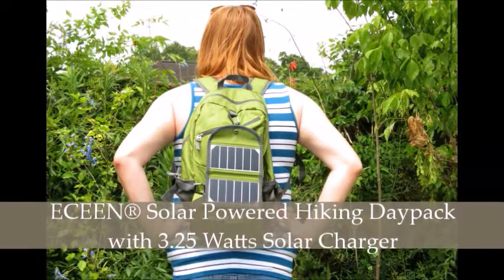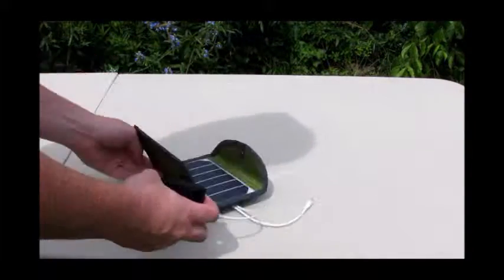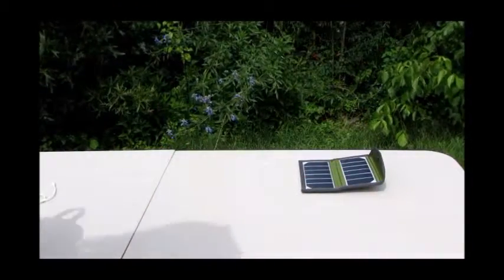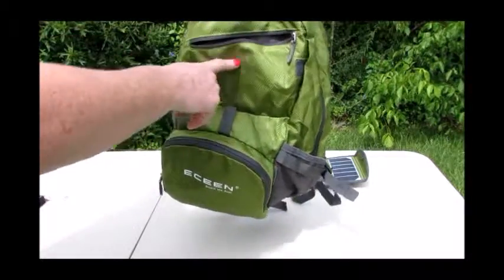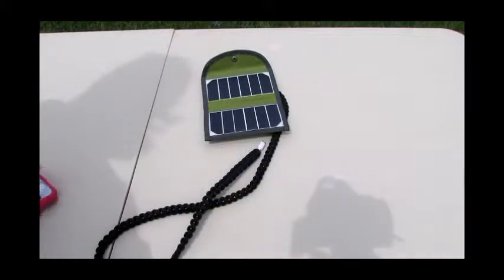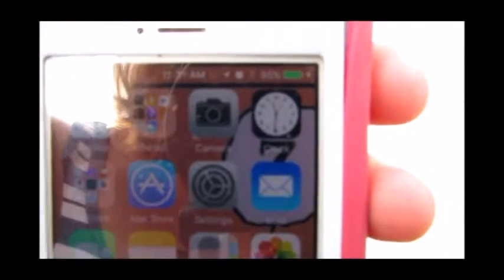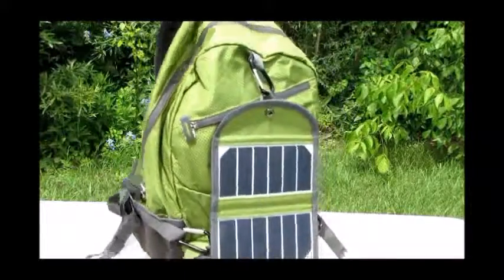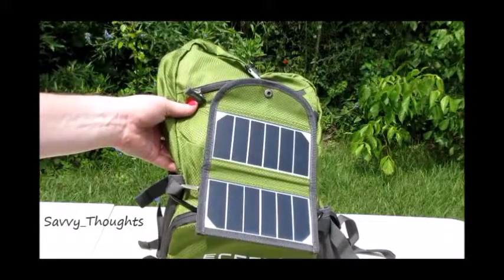ECEEN® Solar Powered Hiking Daypack with 3.25 Watts Solar Charger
ECEEN Solar Powered Daypack is very light-weight which is good for school or small trips to theme parks, zoo, etc, but do to the lack of padding I wouldn't take it on long hikes. This backpack includes a dual charger, one for small electronic ports and the other is a micro USB. They also supply 3 carabineers to attach the solar panel to the backpack. The solar panel works well with my action camera and iPhone 5s (see video), even when the panel is closed without any light. In my video, I test and demonstrate the panel in direct sunlight, shade and with the panel completely closed. I start charging my iPhone 5s at 79% battery power left at 11:07am. I plug in to the solar panel which had been charging for 20 minutes and now it is closed completely. While the solar panel was closed it took almost 30 minutes to charge my iPhone by 20%. This solar panel does work for small electronics. It can charge my iPad, but it takes more time.

The backpack is very light-weight, even with the solar panel attached. It has many conveniently placed pockets. There are two mesh pockets with adjustable straps to keep most sized water bottles secure. Inside the backpack there is a pocket to place your laptop/ tablet, but there isn't any padding to protect it. The pocket would be just to keep it from bouncing around. Though, this is a large pocket that may not keep smaller tablets and laptops from moving. The straps have very little padding, which is why I suggest this backpack for school or short day trips. Hiking requires more equipment and it may not be as comfortable on your shoulders. There is a chest strap that buckles to help hold the weight of the backpack. If you are a lady you may not like the position of the strap on your chest.

Pros:
Light-weight
Solar panel works with my iPhone, iPad (slowly) and action camera, even in the dark
space saving
Panel is detachable, so you can bring with you
Dual USB Charger for small electronics
3 Carabineers
2 Adjustable pockets for water bottles
Stitching holds well to heavy weight

Cons:
Straps have very little padding
Laptop pocket has no padding
Chest strap isn't in a good position for women

Overall, this is a good backpack for day trips and the ability to take the solar panel charger with you is a big plus for me! If anything changes I always make revisions to my reviews.